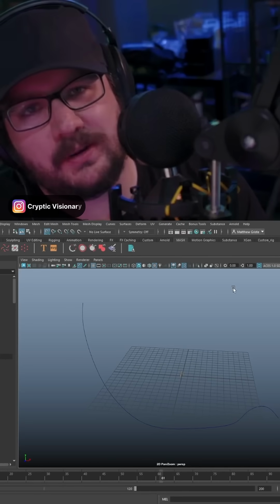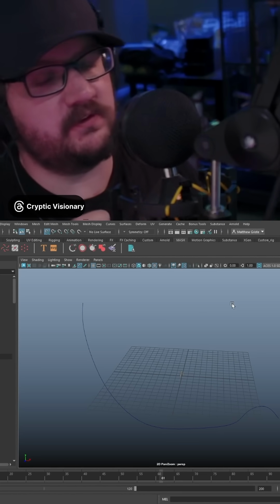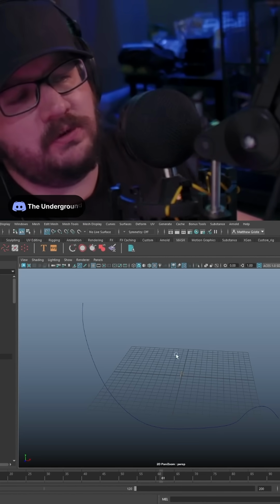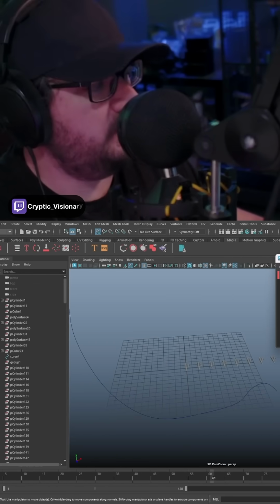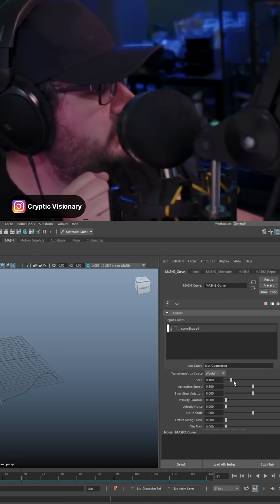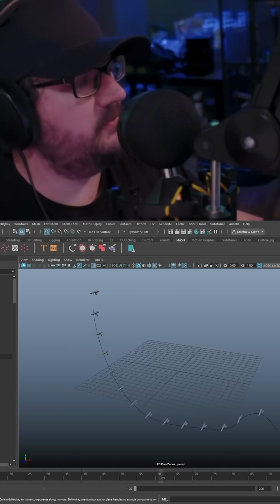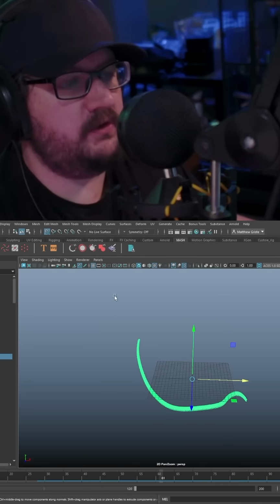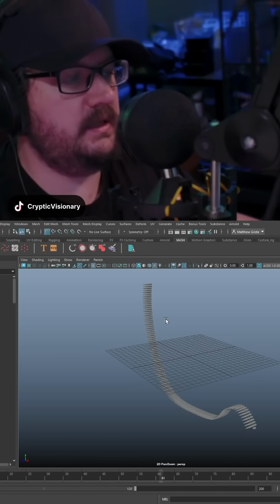Setup a chain system with Mash in Maya!